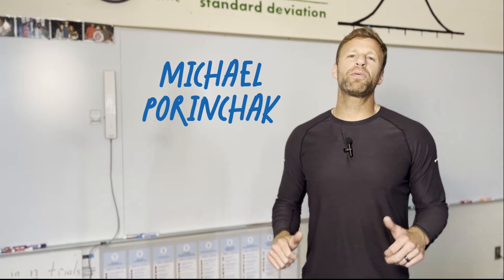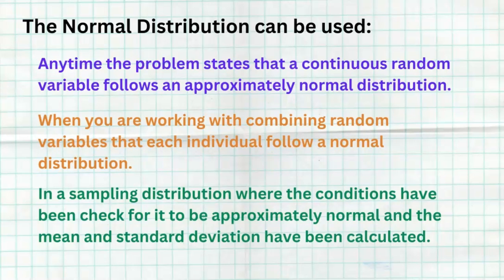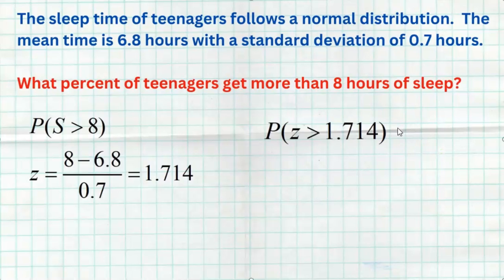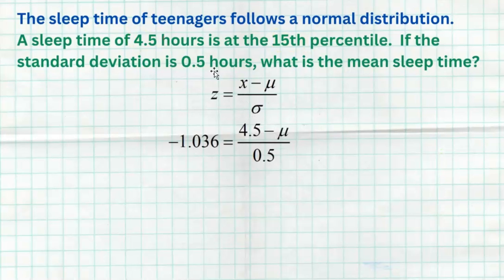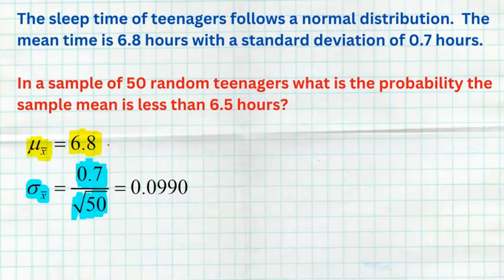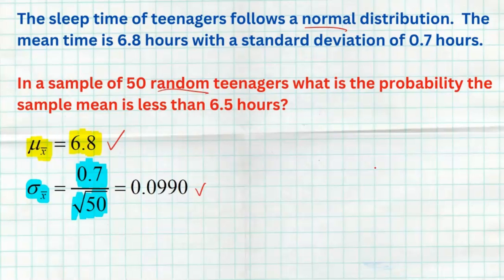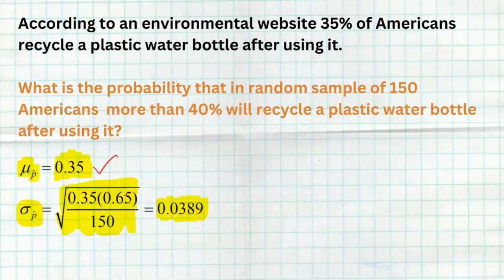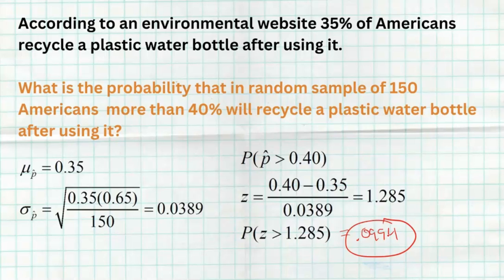Want to Pass the AP Statistics Exam? Know the NORMAL Distribution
If you can solve problems based on the normal distribution then you will have a great chance at passing the AP Statistics exam.  In this video I go through a few simple problems involving normal calculations.  If you know how to solve them it will come in handy on the exam.